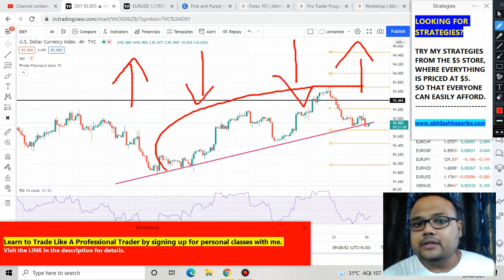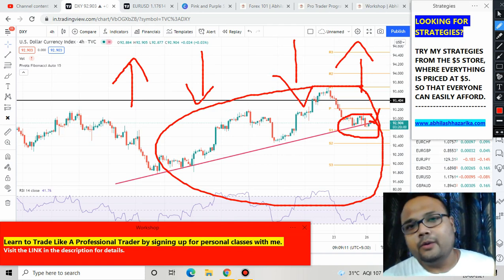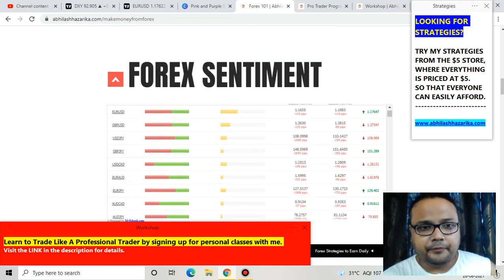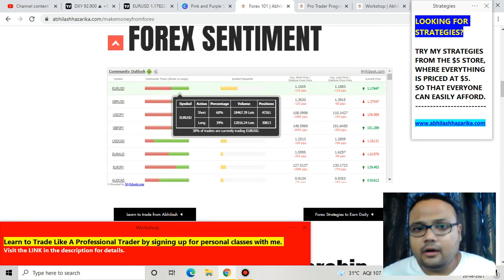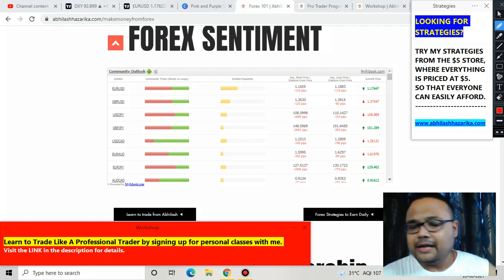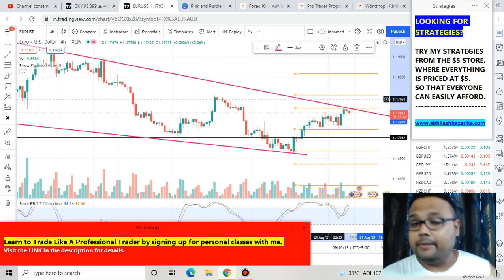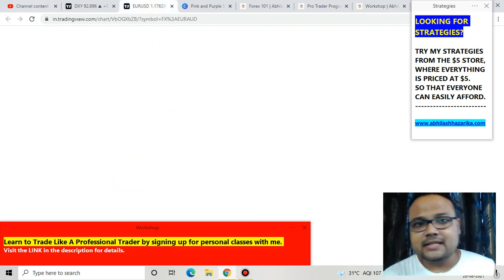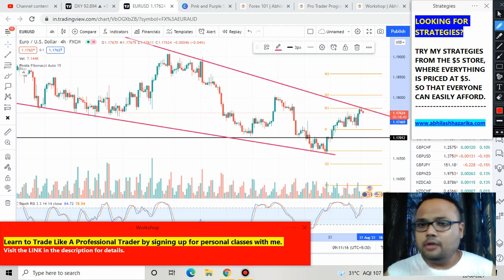EURUSD Strategy today 26-27 AUG | EUR USD Analysis Today 26-27 AUG | EURUSD Forecast Today 26-27 AUG